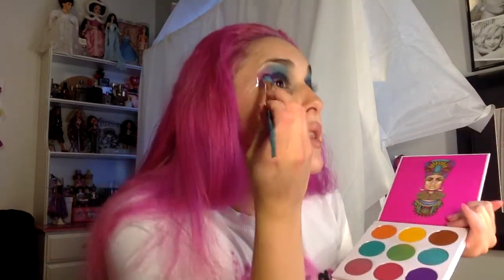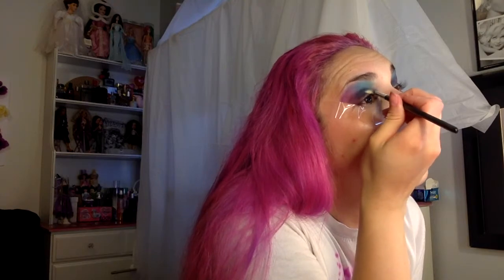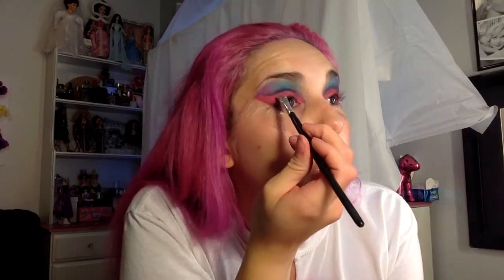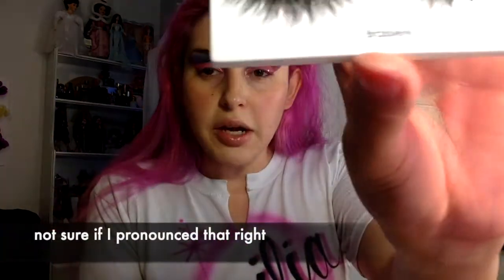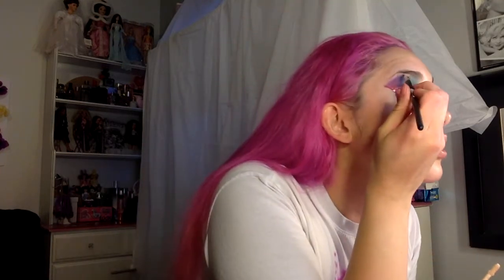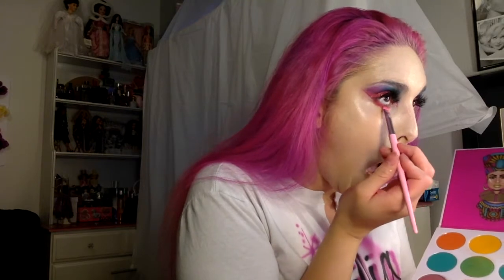Photo shoot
Getting ready for a photo shoot, feeling super glamorous. By The Green Goddess herself Cici Serrano I hope you guys like my video.